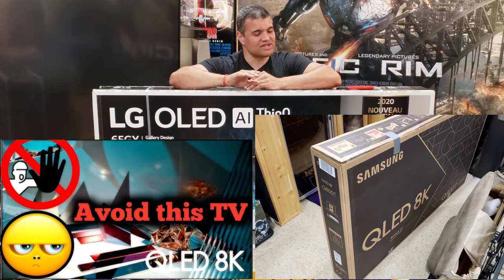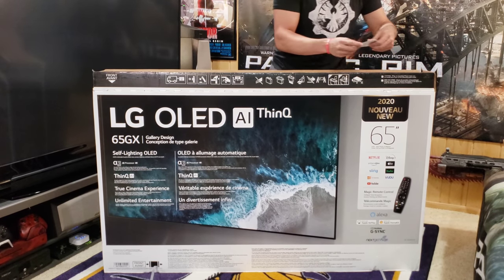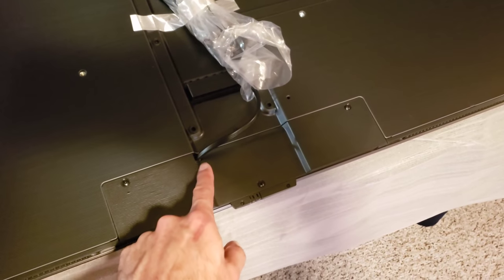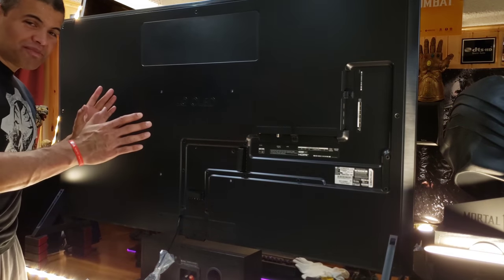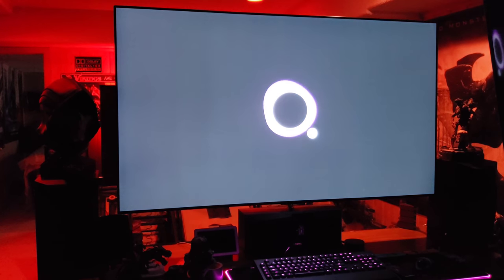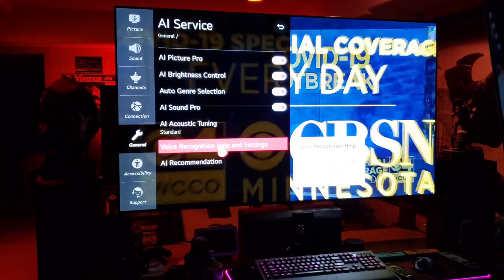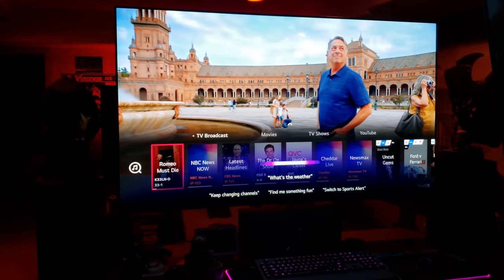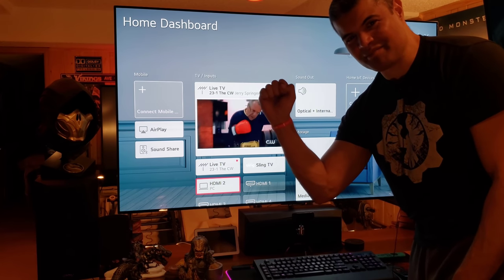2020 LG G10 65" GX 4K OLED TV : Unboxing with Table Stand & Set Up!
I had a blast with this unboxing, I love this TV.

I exchanged the CX for the GX because It has a better stand configuration for my table, active AI voice control, a slick design, a better sound system and NEXTGEN TV ATSC 3.0 4K Tuner! 😀👍🏽

There Is no better TV for true next gen console performance than LG Oled. The choice Is clear. Simply Stunning TV.

Are you excited for Next-Gen? 😀👍🏽

Here's LG video on the flush mount Installation

Buy the Table Stand here,

TriGrips I use for the table stand,